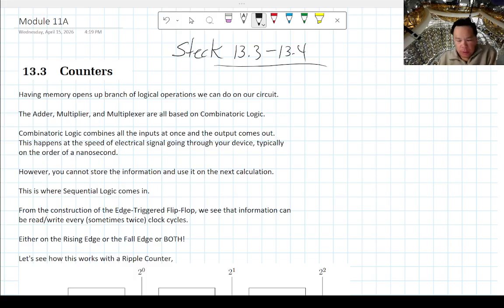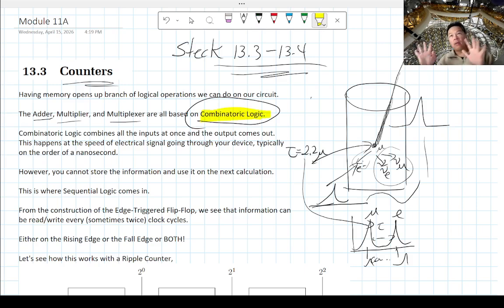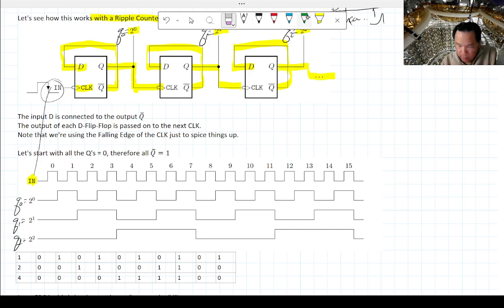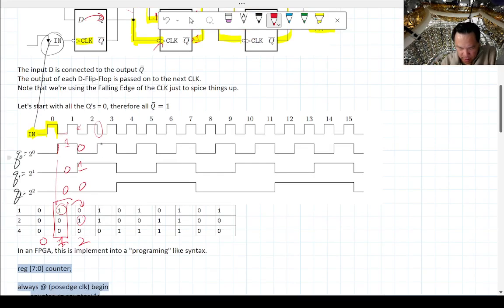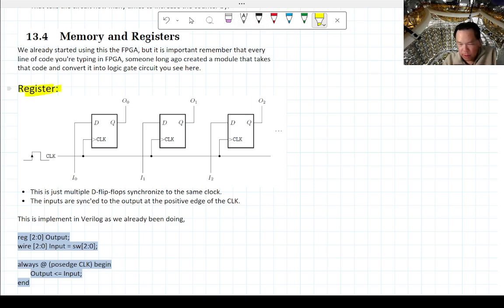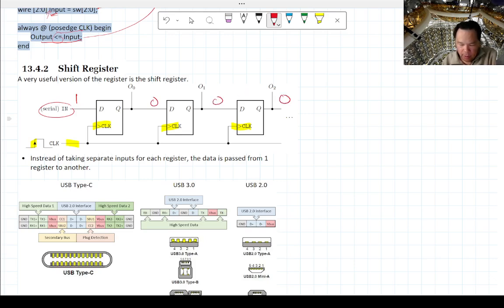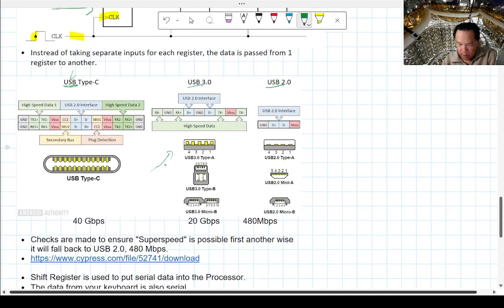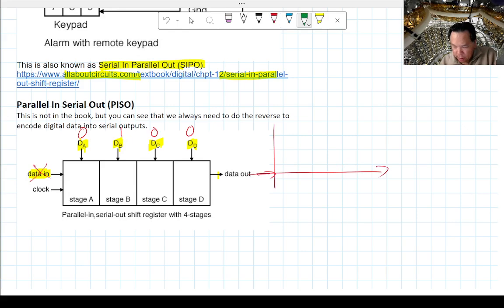Analog and Digital Electronics: Counters and Shift Registers Steck 13.3-13.4 Lecture 11A